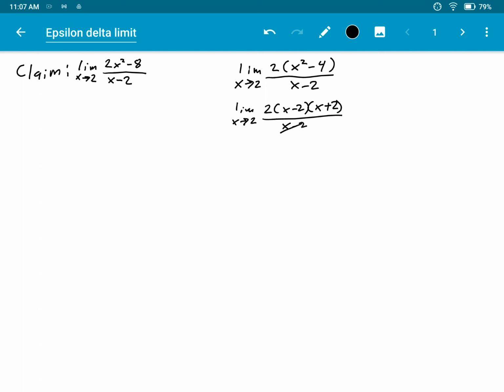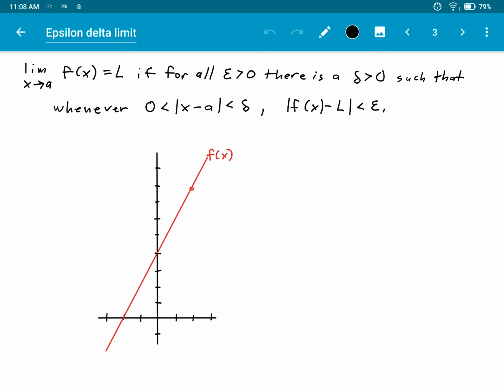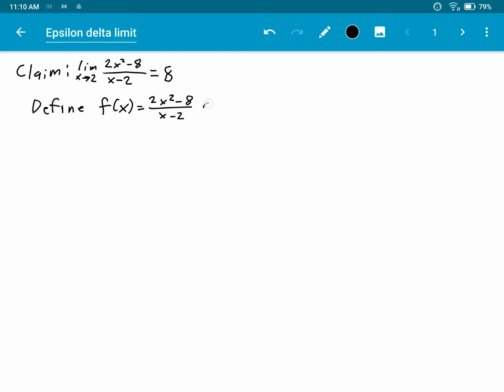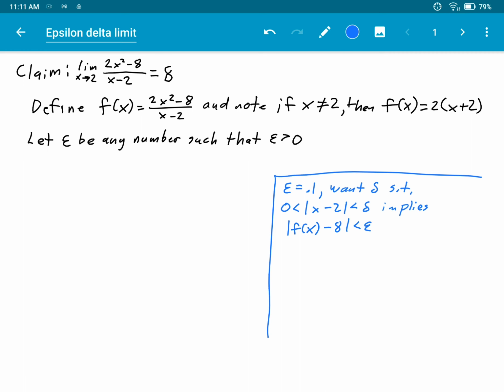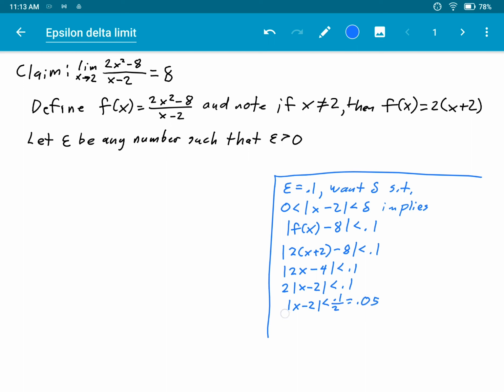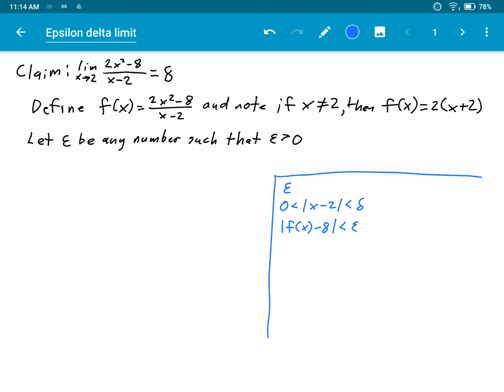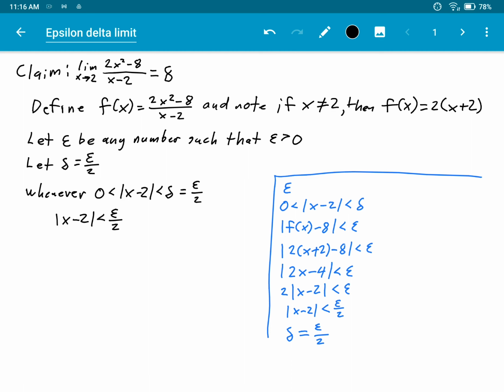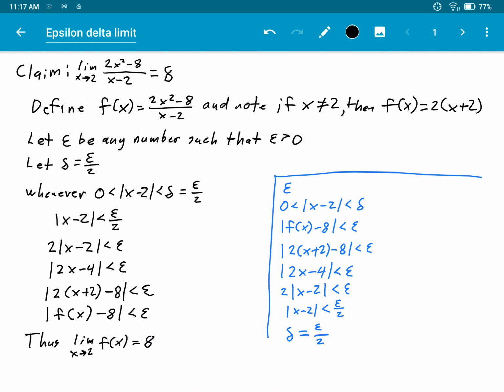Example using the epsilon-delta definition of the limit.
We talk about the epsilon-delta definition of the limit and give an example of how to use it to prove the limit of a function.